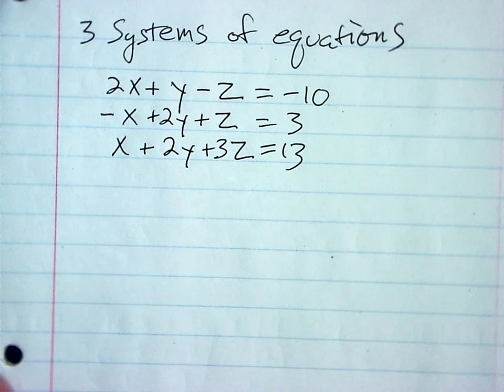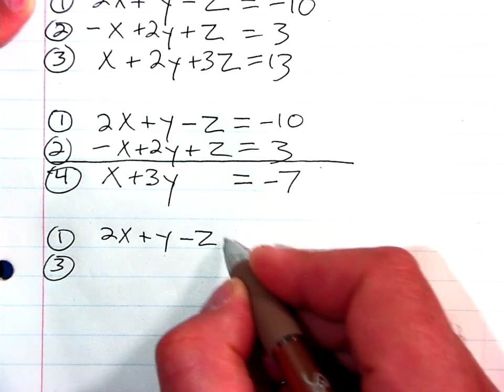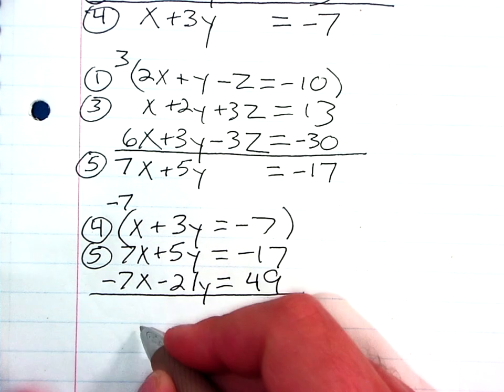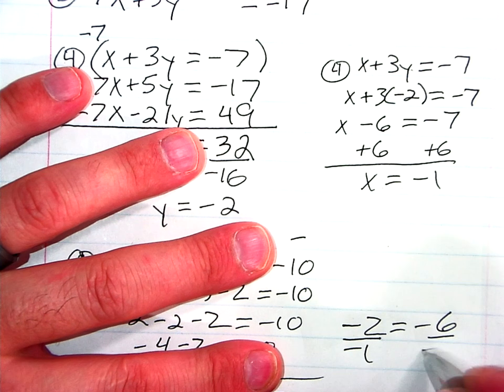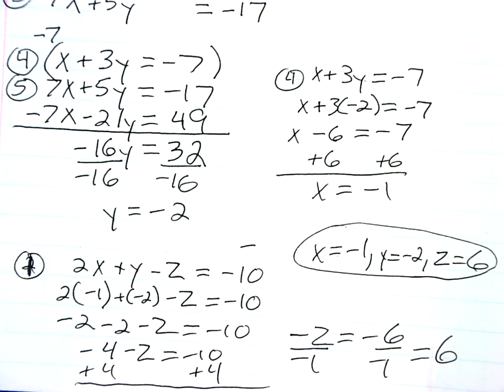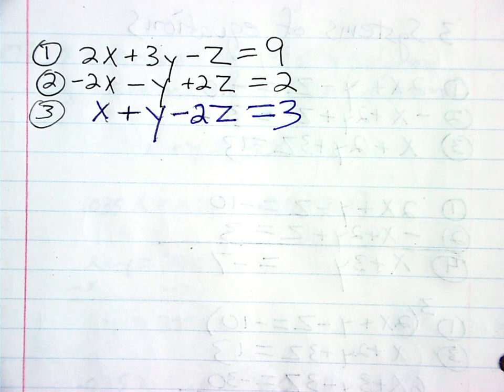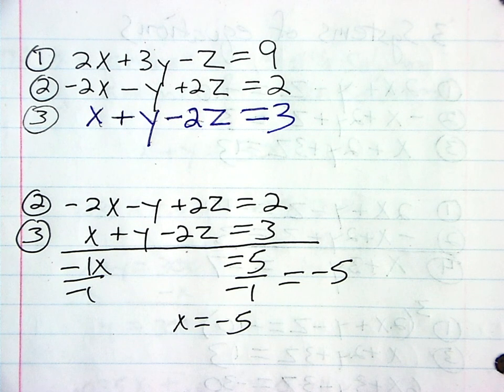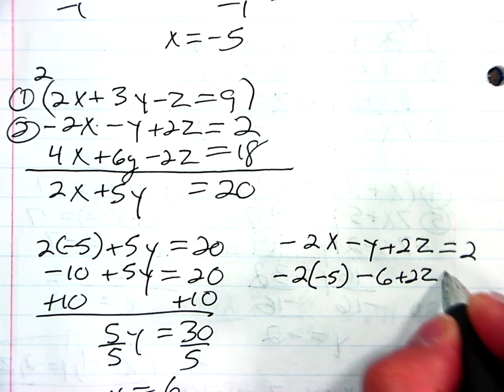3 systems video